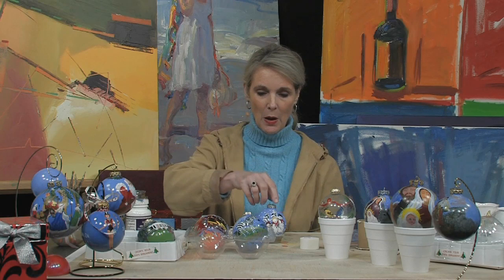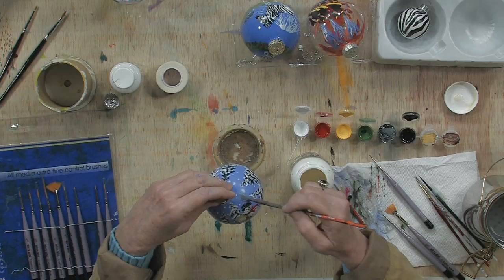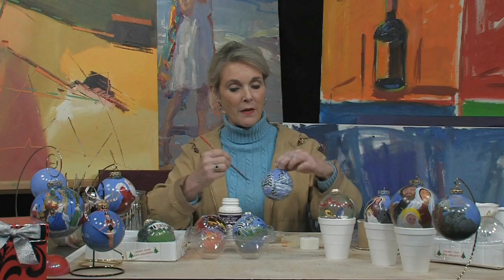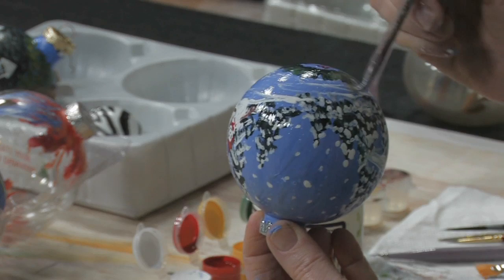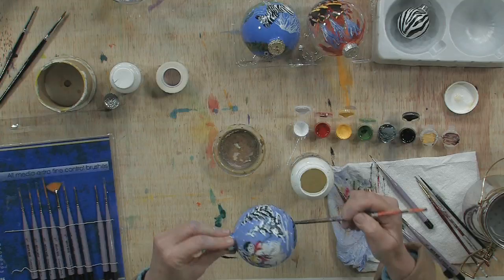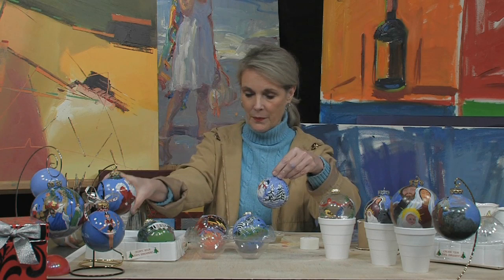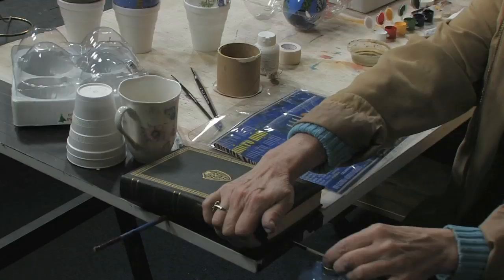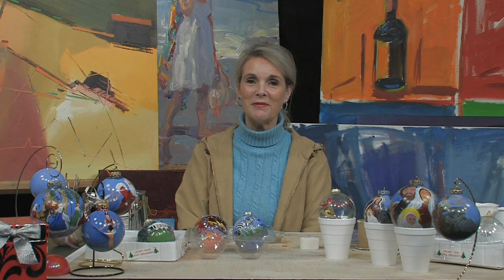Varnishing Your Ball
Patty Chamberlain shows you how to varnish your completed holiday ornament

To see more about this video and supplies used, visit Jerry's Artarama Free Art Lessons